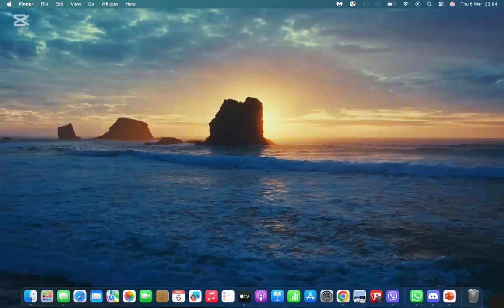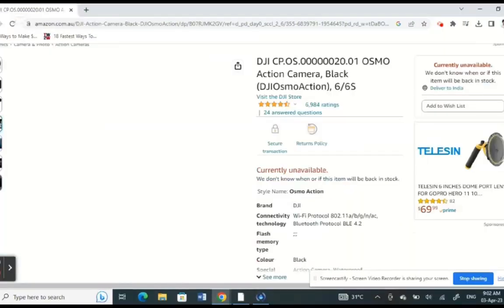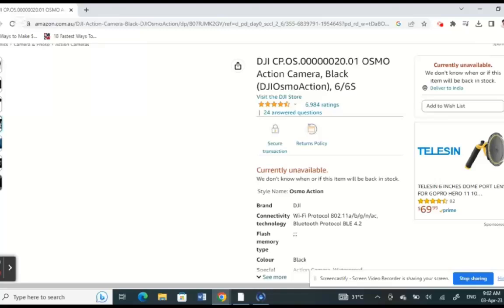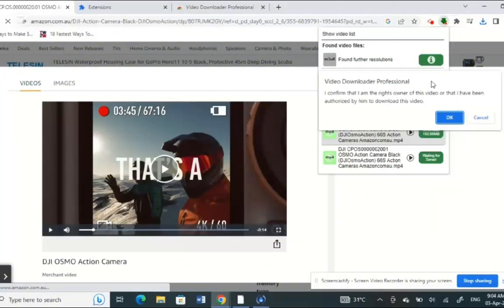How To Download Amazon Product Video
In today’s video, we’re going to show you how to download Amazon product videos quickly and easily. If you’ve been wanting to save those demo or promotional clips from Amazon product pages, this guide is for you. So without wasting any time, let’s jump right into it!

To get started, the easiest way is to use a browser extension such as AMZ Downloader or Video DownloadHelper. These tools are available for browsers like Chrome or Firefox and automatically detect videos playing on the webpage.

Once you’ve installed the extension, head over to the Amazon product page that has the video you want to download. Start playing the video on the page, and the extension should automatically detect it. A small download button or icon will usually appear near the video or in your browser toolbar.

Click on the download button, and the video will begin downloading directly to your computer or designated downloads folder. If for some reason the extension doesn’t work, you can also use third-party software like JDownloader or online tools that accept video page URLs.

And that’s it! That’s how you can download Amazon product videos using a simple browser extension or third-party tool. We hope this video was helpful.